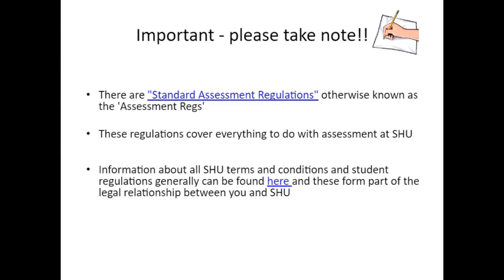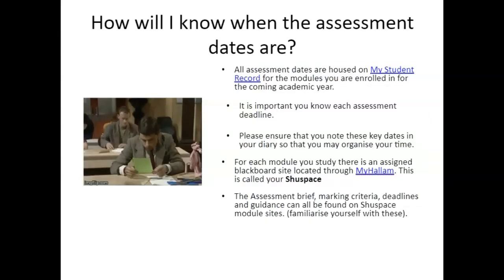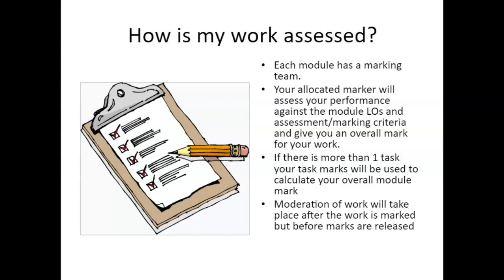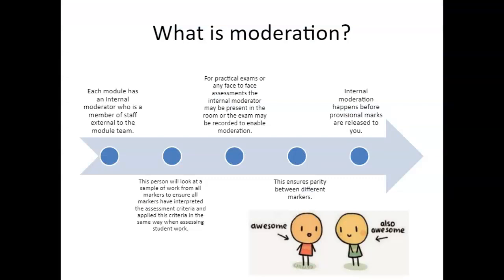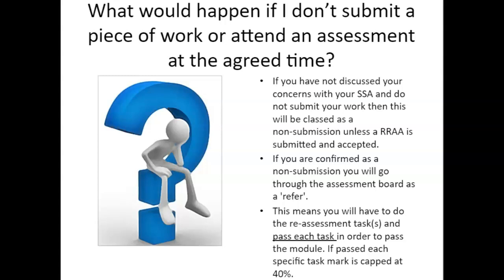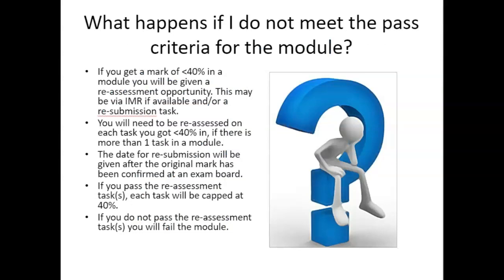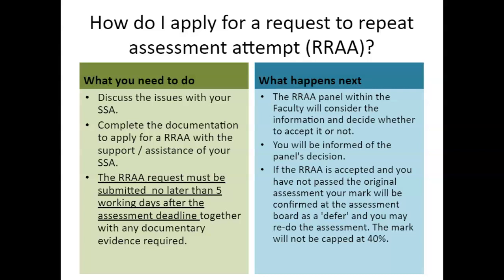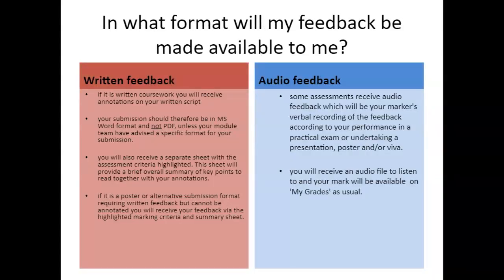Assessment and Feedback